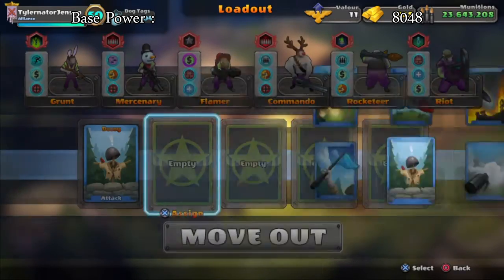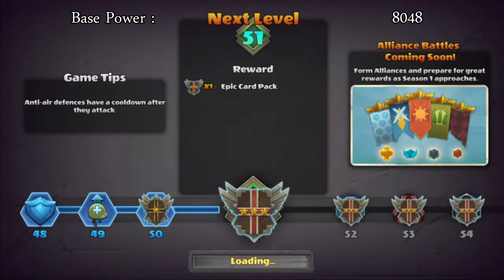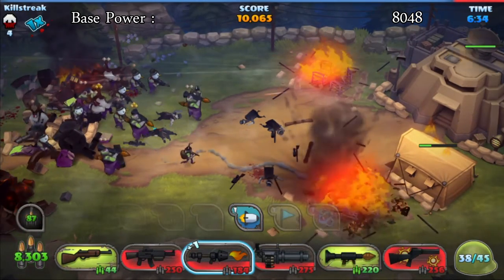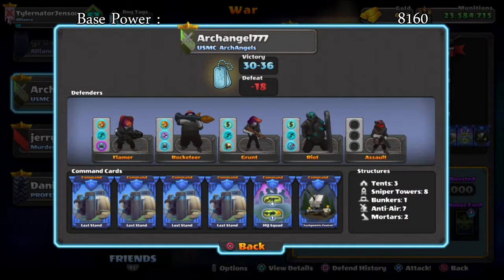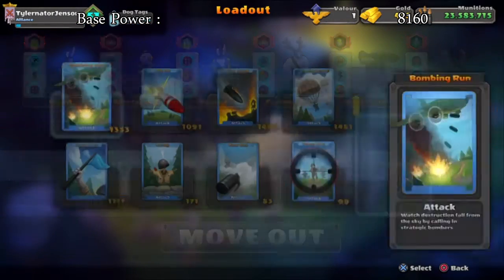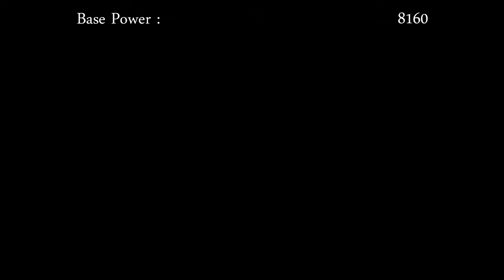The NIGHTMARE SHOW | GUNS UP! PS4 | #13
Welcome to the nightmare show! In this series I am attacking only nightmare opponents with base power over 8000!!

This is episode 13!  Let`s hunt the biggest bases in the game !

Thanks Easy CG Channel ™ for the intro:)